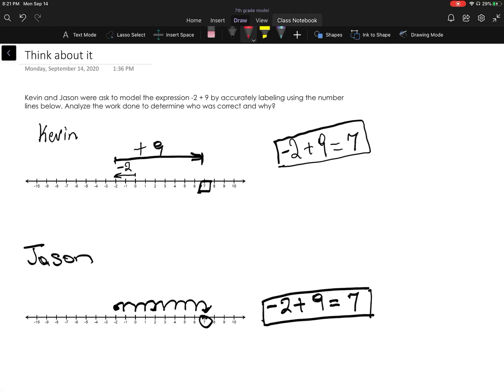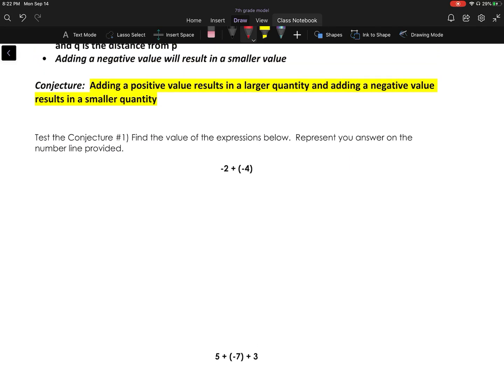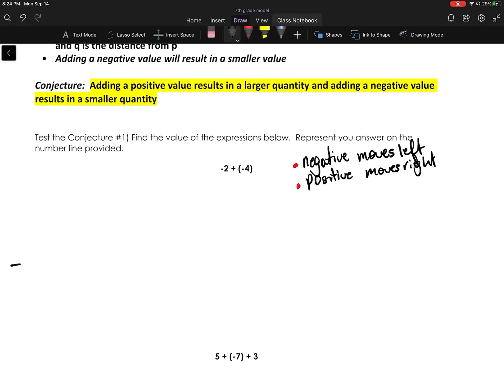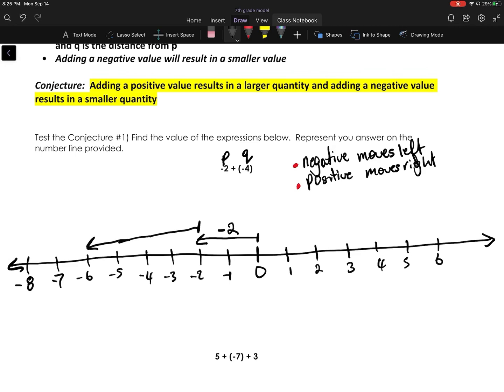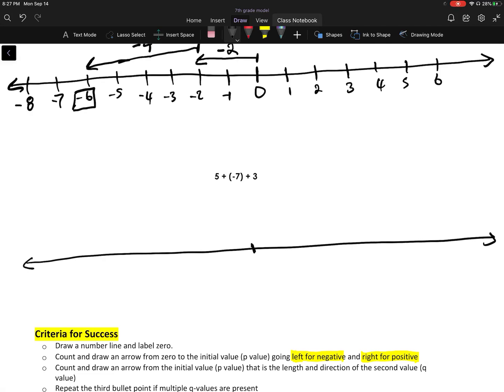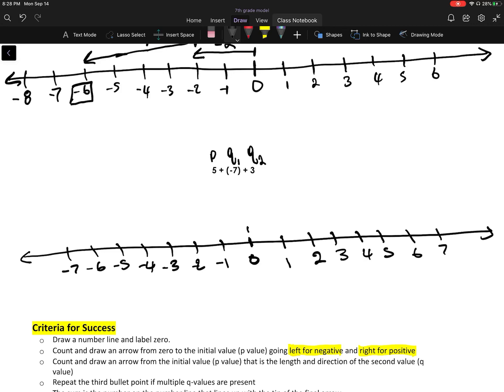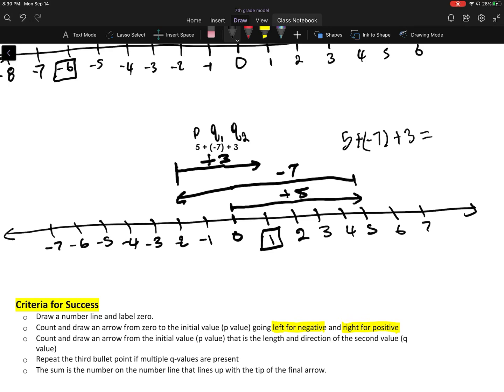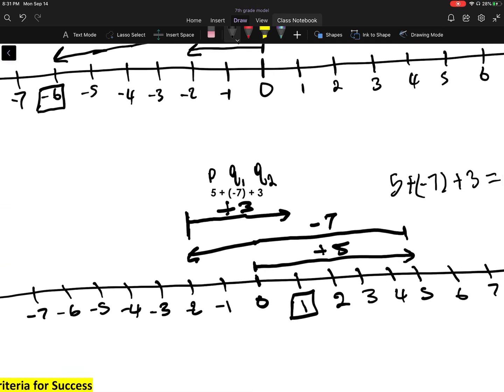Adding Integers on a Numberline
Aligned to CCSS 7.NS.1